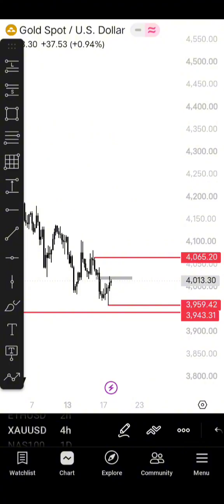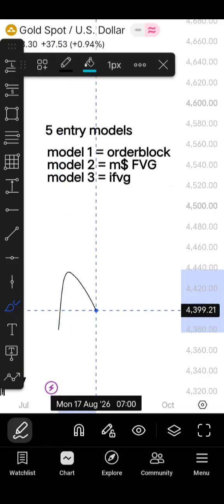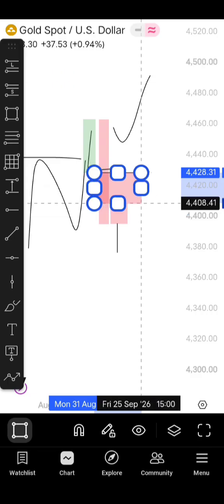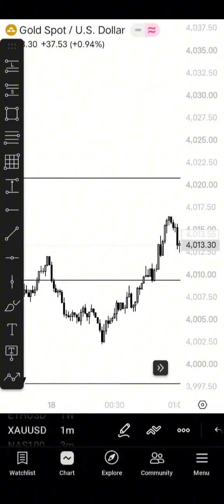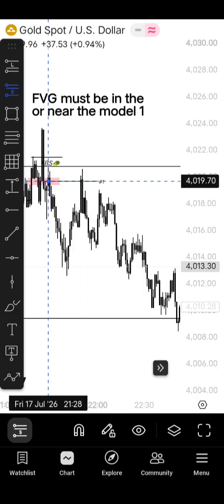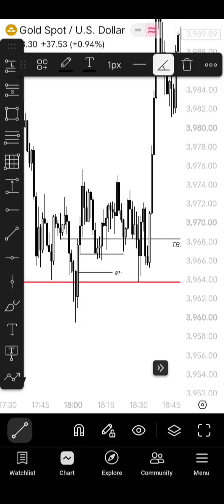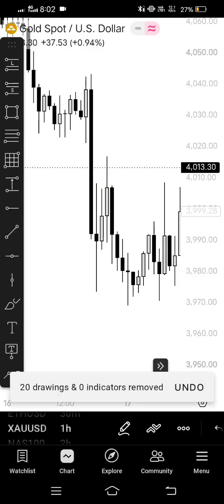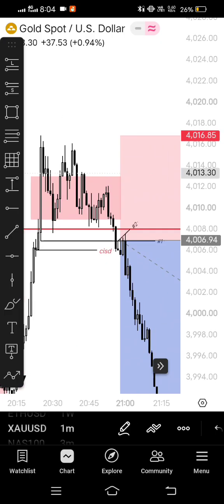Entry Models in CRT | Part-05 | The Ultimate CRT Course